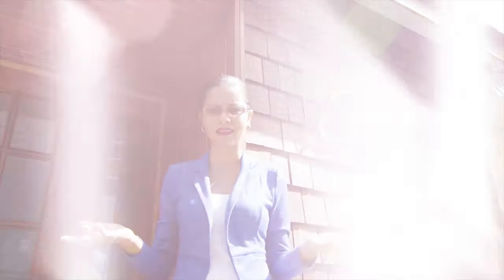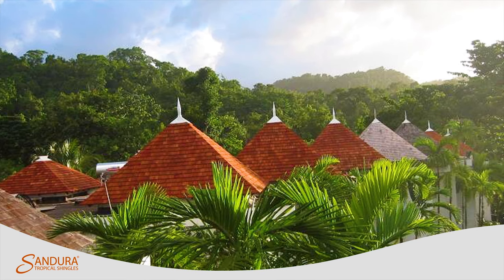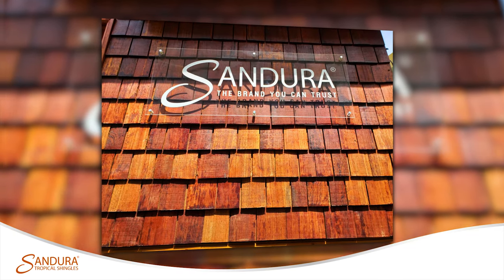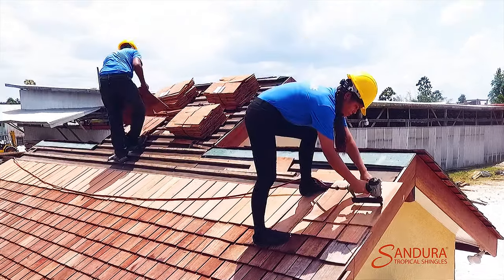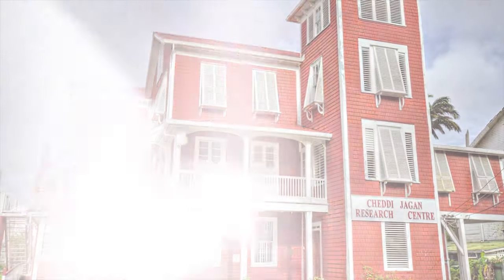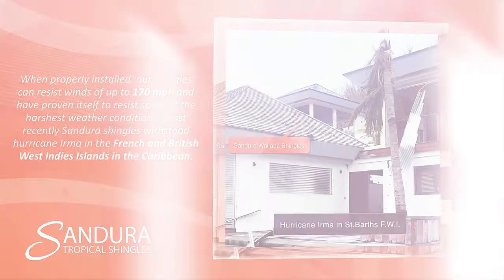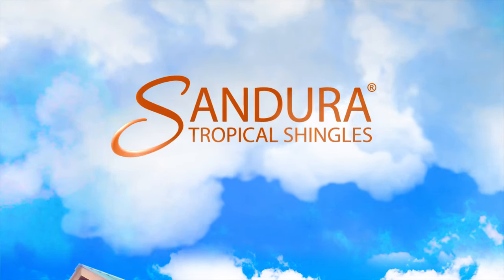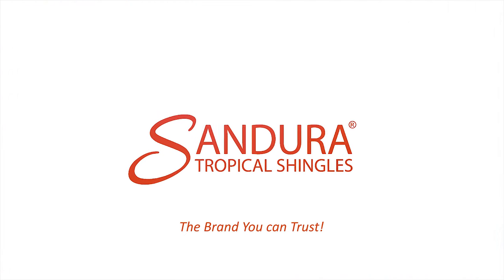Sandura® Wallaba Shingles – The Classic Hardwood Roofing Alternative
When it comes to choosing a quality roof with that luxurious finish, nothing compares to Sandura® Tropical Shingles. Its versatility and ease of installation also makes Sandura® shingles an excellent choice for siding. Sandura® Shingles are made from Wallaba, a dense tropical hardwood harvested from sustainably managed forests in the Amazon.

With guaranteed strength and durability, Sandura® Shingles have proven to resist winds up to 185 miles per hour. It acts as an insulator, keeping the structure cooler. It is naturally resistant to fire, termites and decay, lasting over 30 years with no treatment or additional maintenance.

The brand Sandura® assures the highest grade, uniform cut and consistent quality.